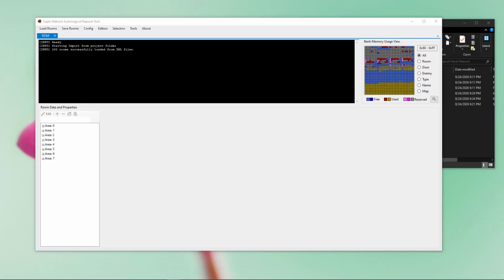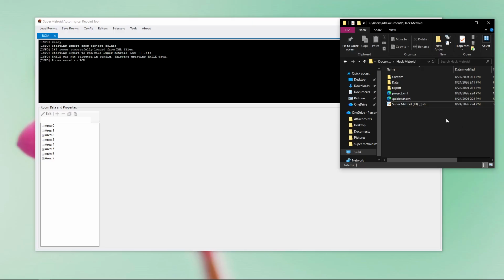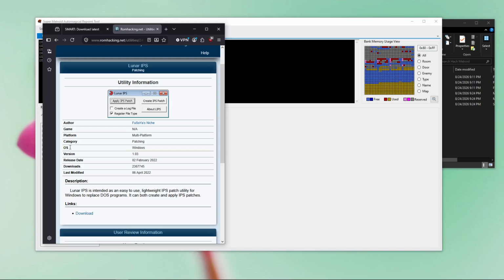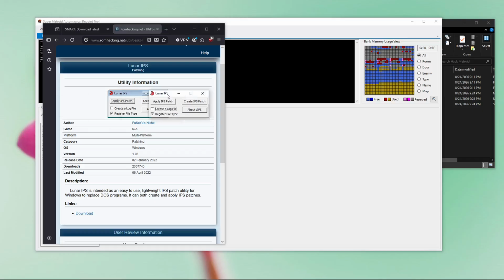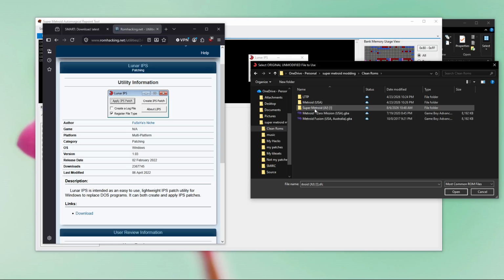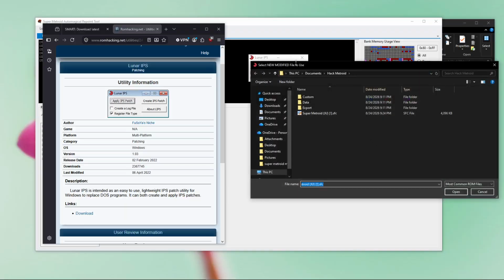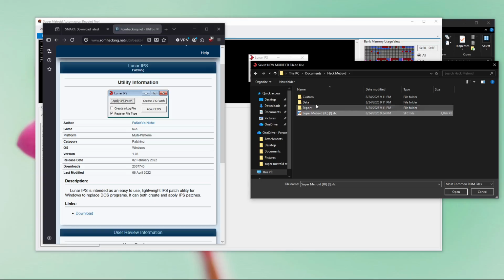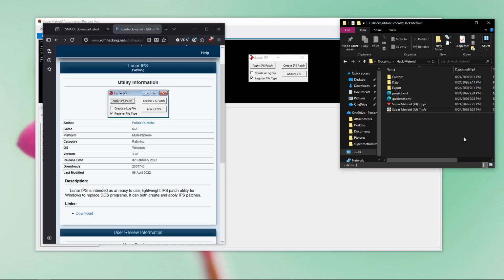Creating an IPS Patch of your ROM Hack